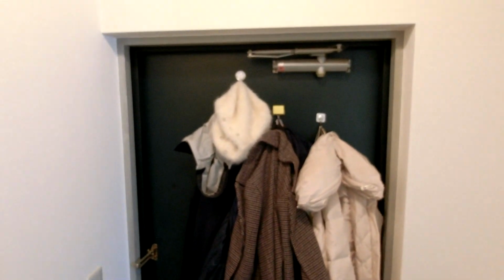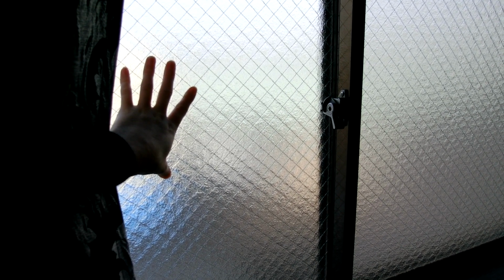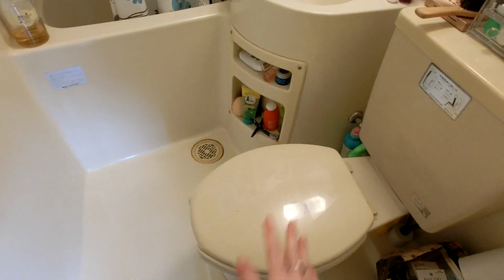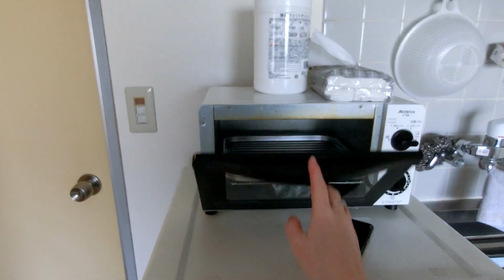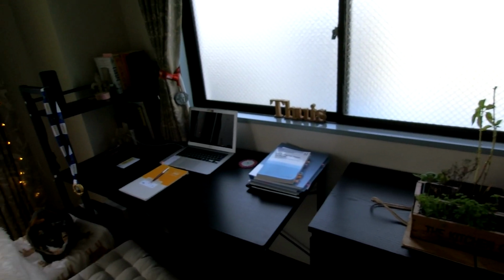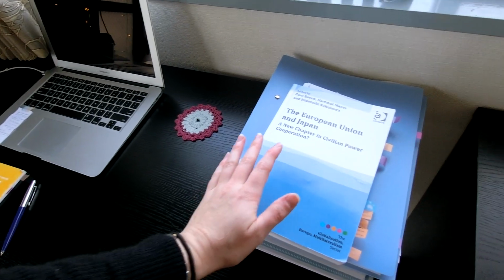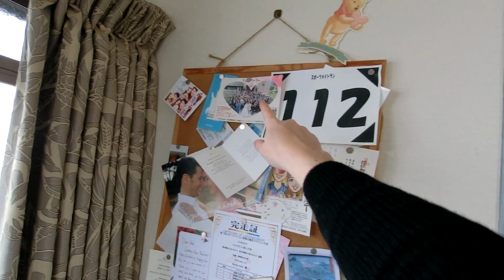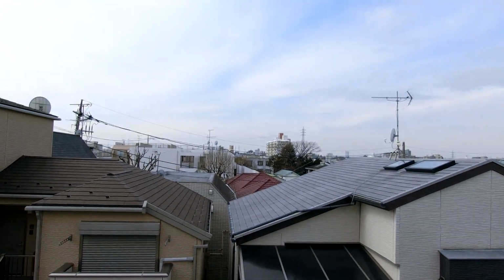Japanese house tour | My apartment with cat in Tokyo | How expensive is rent in Tokyo?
Welcome to my apartment in Tokyo, Japan! I’ve been planning to do a house tour for a while, but kept procrastinating. However, this is my last chance as I will be moving out soon to a bigger apartment to live with my boyfriend. This is a rather typical Japanese apartment. For one person this is rather big, about 40 square metres, but I really like the space. I pay 110,000 yen per month which is about 901 euro per month. Tokyo is very expensive so I’m happy that I was able to find this place for a decent price. The rent you pay in Tokyo and in Japan in general really depends on how far the building is from the station, how big it is, how old the building is, if it has a lift etc. It's very difficult to find a place that allows pets. Also you need to pay extra deposit if you have a pet.

Mysusume comes from the Japanese word for 'recommendation' = おすすめ and the English possessive determiner 'my'.

Welcome to mysusume. My name is Anke and I come from Belgium. I’ve been living in Japan since 2014 and I want to tell you a bit more about the country I am living in.
I obtained my Master degree from a Japanese university called Ritsumeikan APU. After that I worked for a recruitment consultant agency for about 2 years. Right now, I’m a doctoral student in Political Science at Waseda University.
camera:
 Samsung S10
Casio HS EX ZR 4000

Music used
● Track Name: 'Sweet In Bitter'